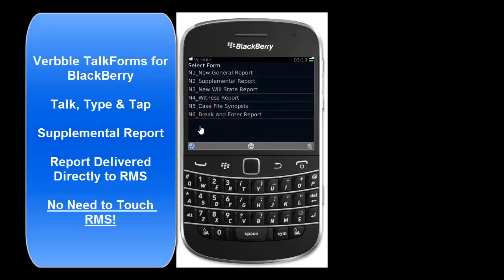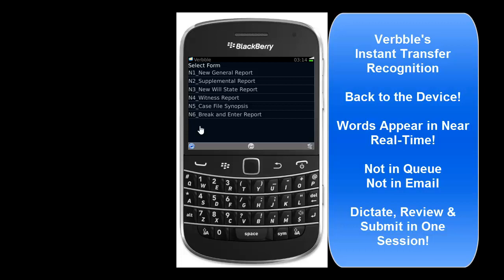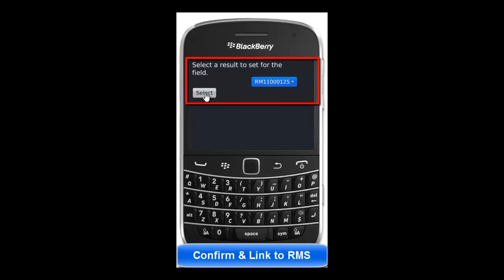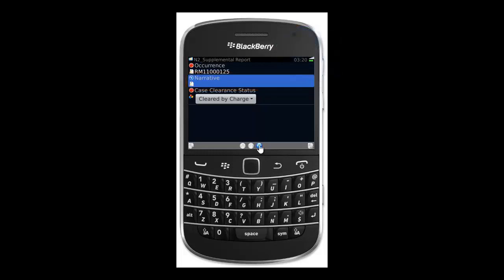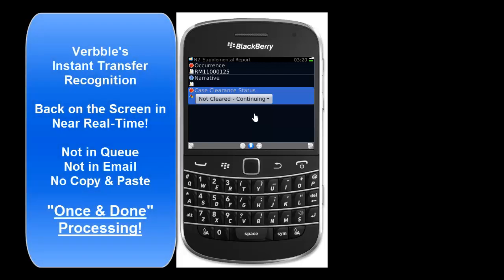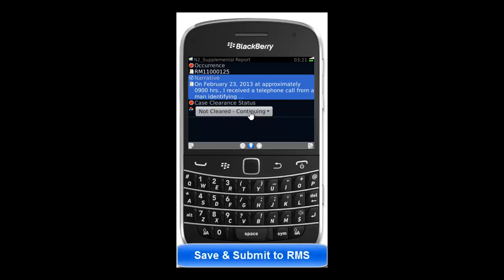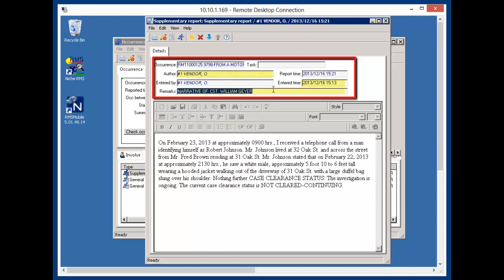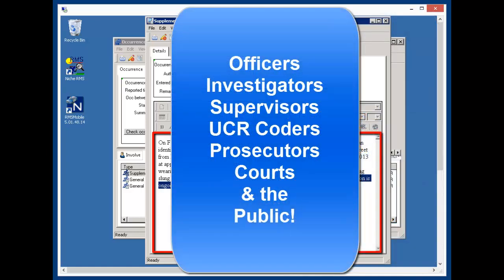LEO TalkForms Blackberry Supplemental Rpt Demo Short